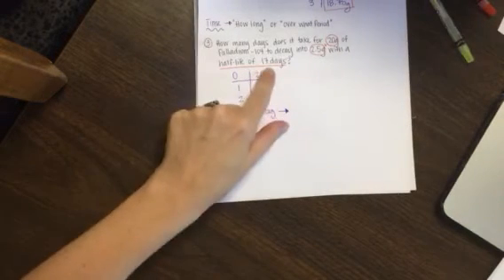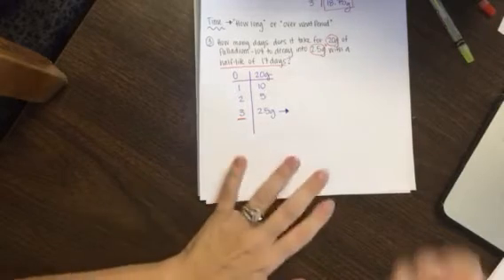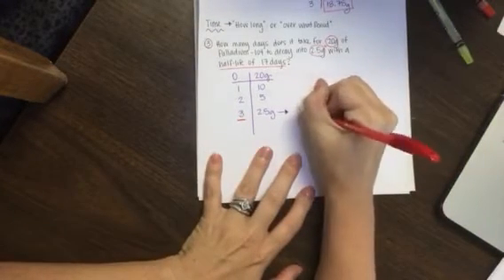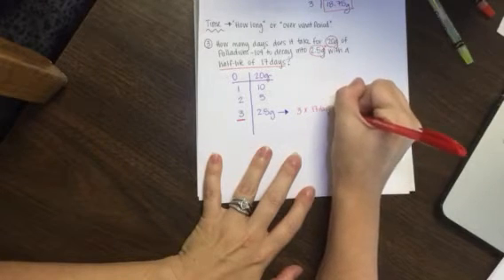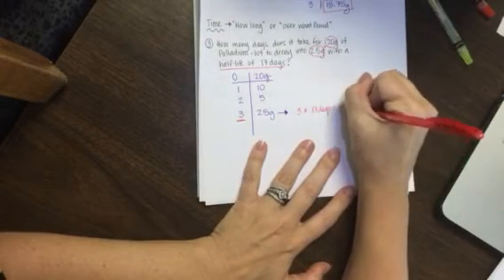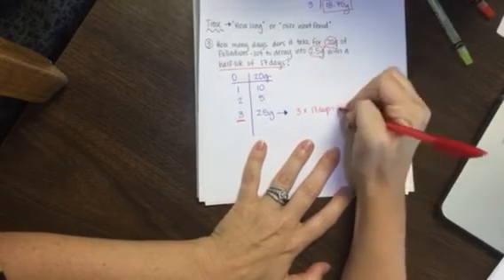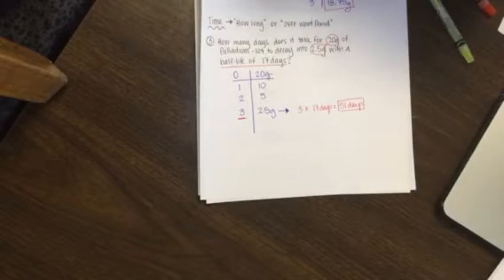Half-life Calculation Part 2